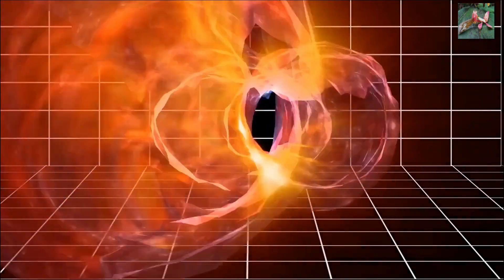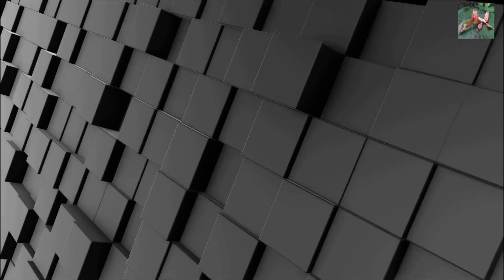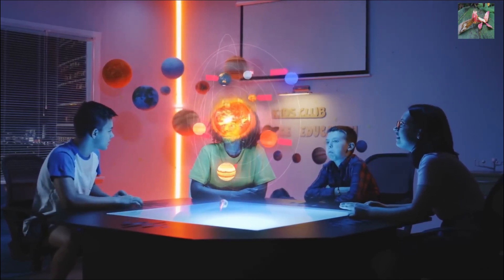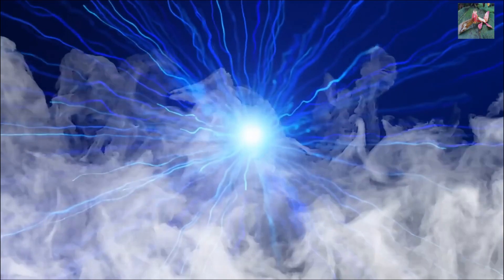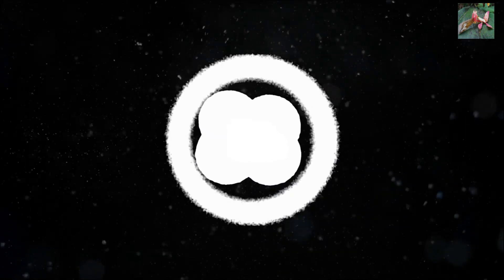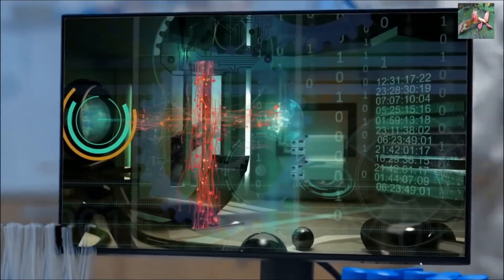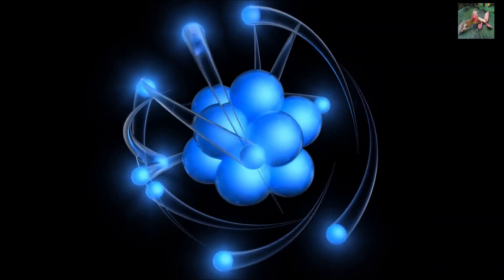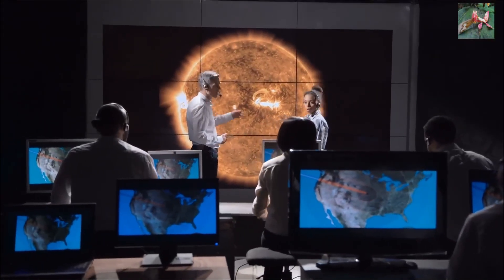There are more states of matter than you think 🧐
Unlock the secrets of the four fundamental states of matter — solid, liquid, gas, and plasma!
In this video, we break down how each state behaves, real-life examples, and how matter changes from one state to another through processes like melting, evaporation, condensation, and ionization.

Whether you're a student learning science, a teacher needing a clear explanation, or just curious about how the universe works, this video gives you a simple, visual, and engaging guide to understanding matter at the molecular level.